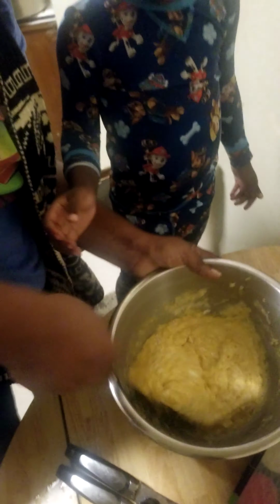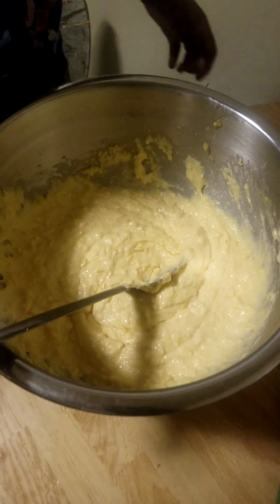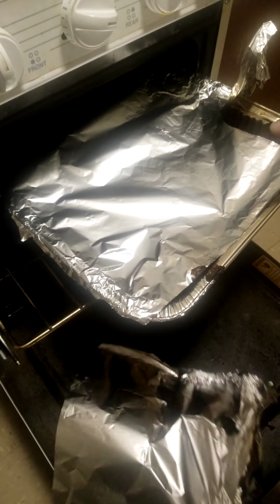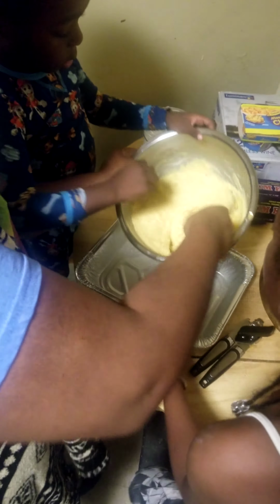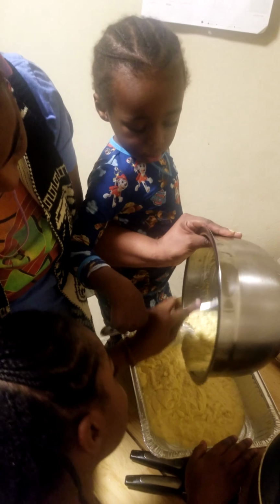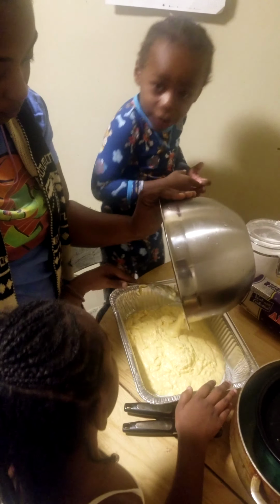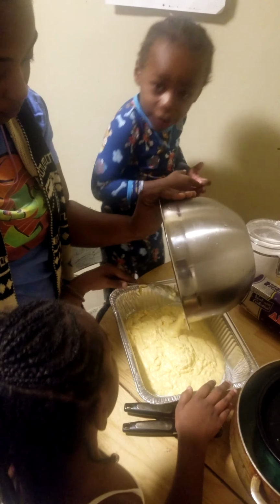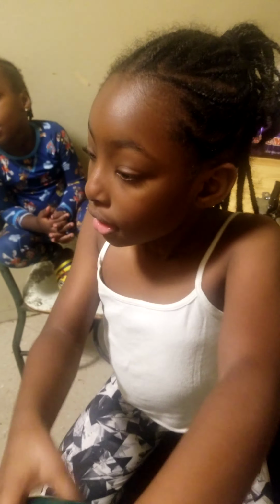We making dinner